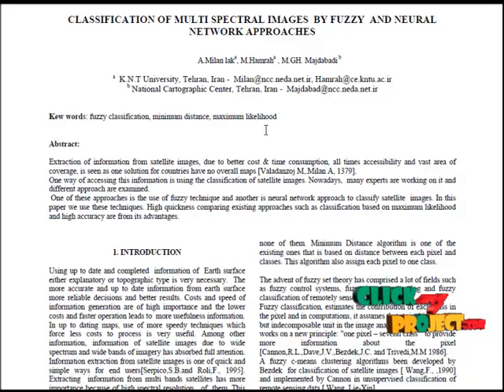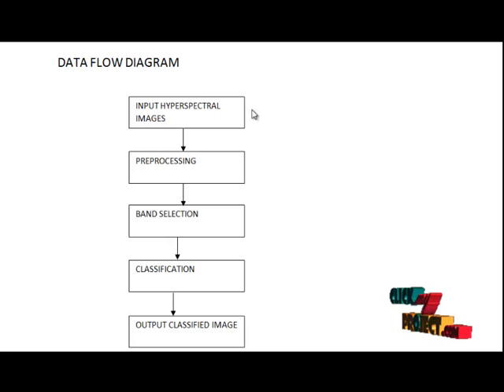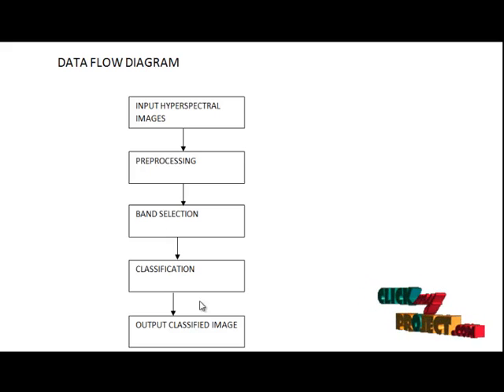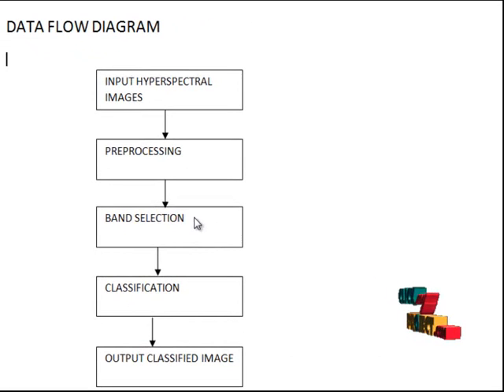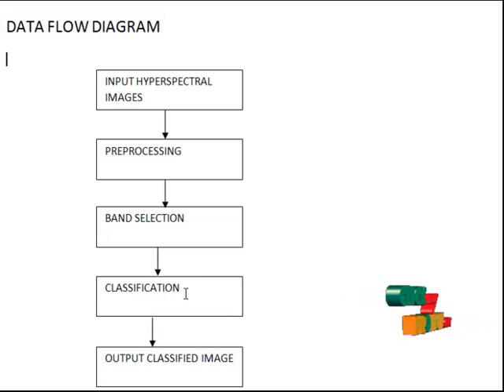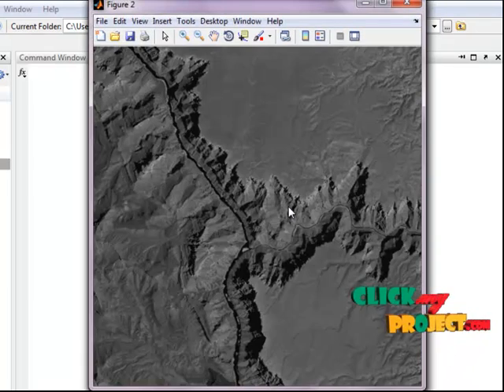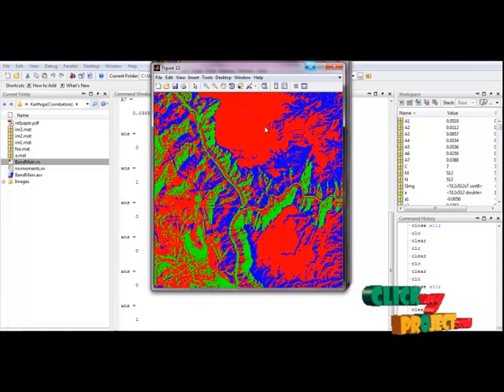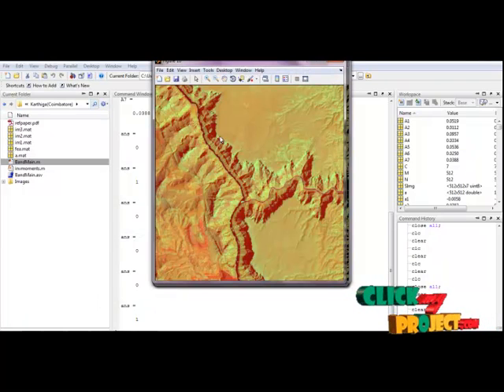Final Year Projects | CLASSIFICATION OF MULTI SPECTRAL IMAGES BY FUZZY AND NEURAL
Final Year Projects | CLASSIFICATION OF MULTI SPECTRAL IMAGES BY FUZZY AND NEURAL NETWORK APPROACHES

Including Packages
* Complete Source Code
* Complete Documentation
* Complete Presentation Slides
* Flow Diagram
* Database File
* Screenshots
* Execution Procedure
* Readme File
* Addons
* Video Tutorials
* Supporting Softwares

Specialization
* 24/7 Support
* Ticketing System
* Voice Conference
* Video On Demand *
* Remote Connectivity *
* Code Customization **
* Document Customization **